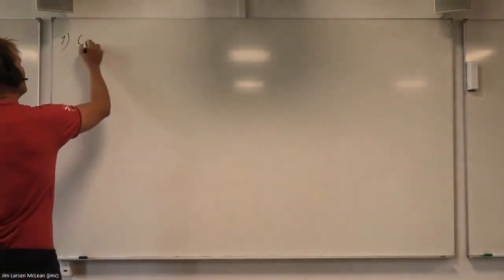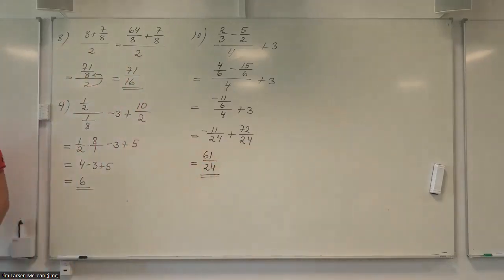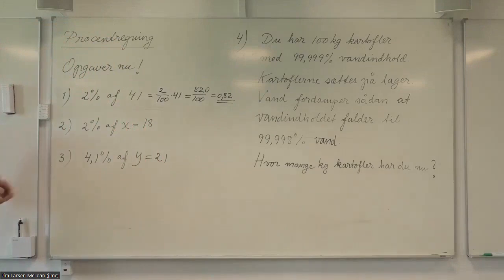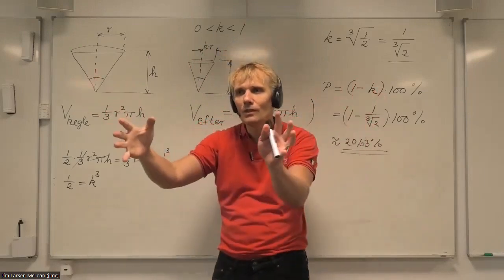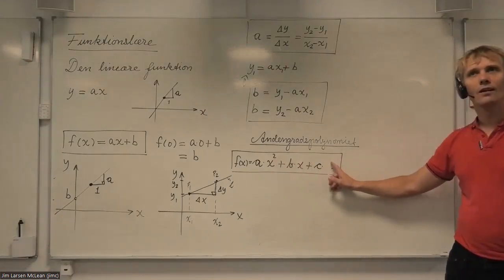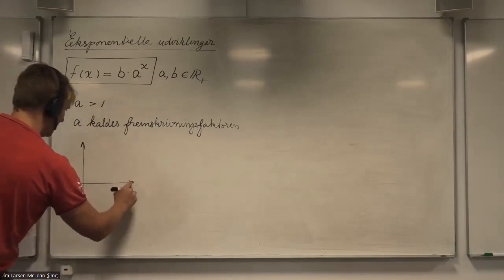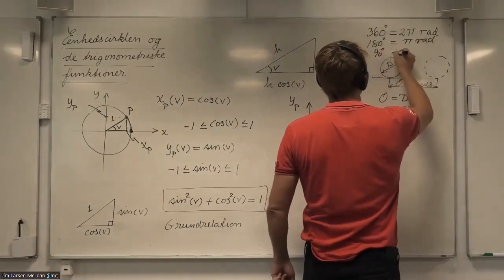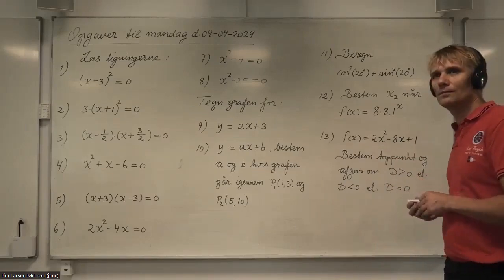Mathematics 1 Absalon Lecture 2 English dub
We do basic math in this recording. Algebra and fractions. We solve the mystery of the waterrich potatoes. We also do logaritms and examples.